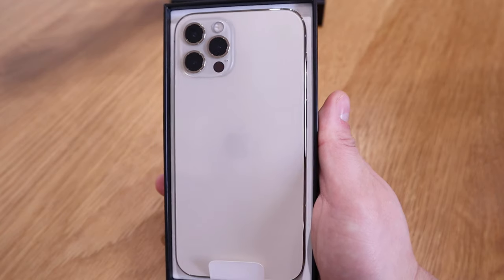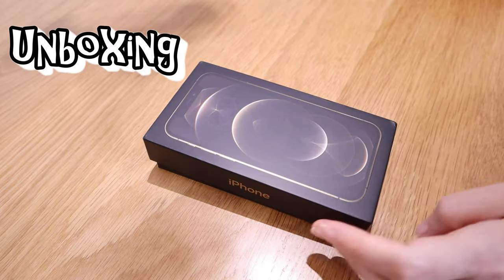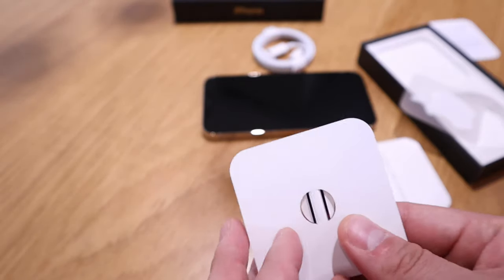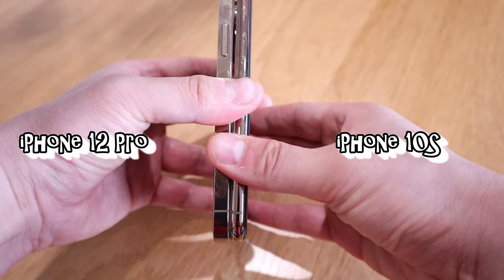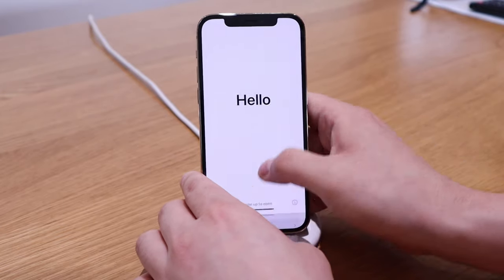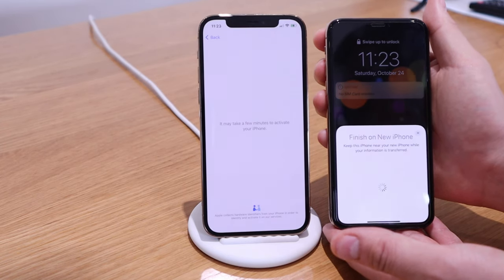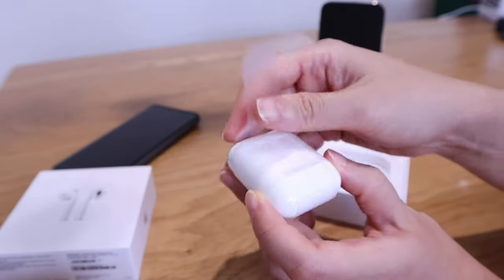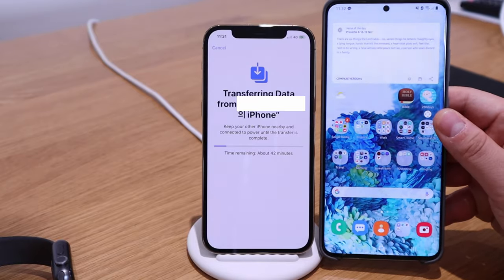iPhone 12 Pro Gold📱- Unboxing & Setup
The new iPhone 12 Pro ・ Apple Official Site

Timestamps

0:00 - 1:00 Intro
1:01 - 3:10 Unboxing iPhone 12 Pro Gold
3:11 - 4:19 Comparison With iPhone 10S
4:20 - 6:39 Setup
6:40 - 7:26 Pairing With Airpods 2
7:27 - 10:55 Conclusion